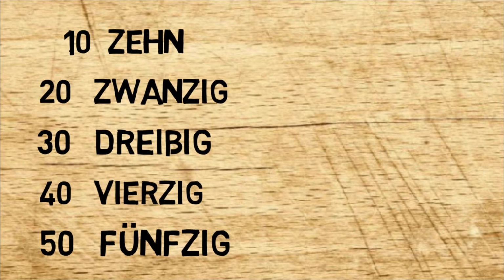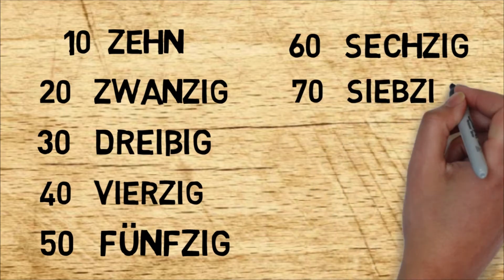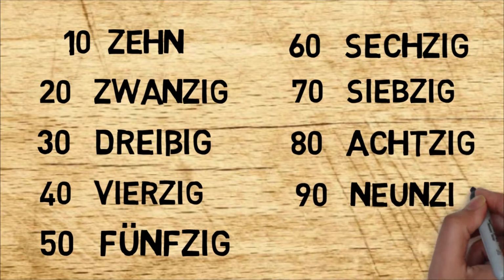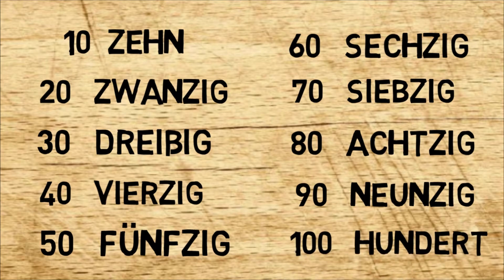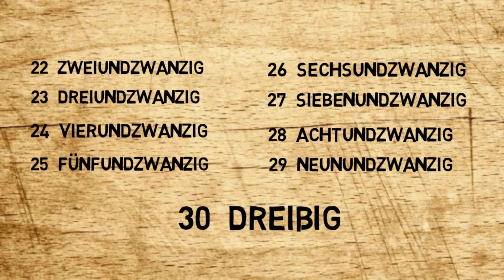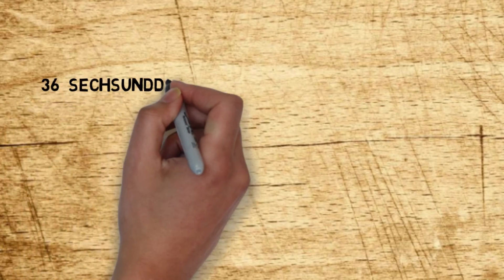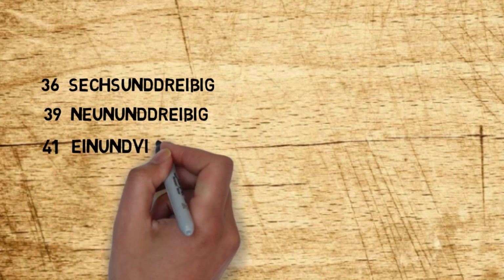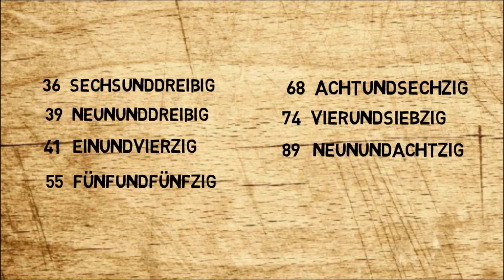die Zahlen | Numbers in German (Part 2) | StayHome and Learn German WithMe | Easter Special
I hope you enjoyed my previous video. If you haven't checked that one, please do. Learn the numbers from 0 to 20 before proceeding further!

In this Easter special video, lets also learn about the tradional Easter Fest in Germany.

Here you will find Numbers in German from 21 to 100 with its correct pronunciation.

Pause the video, replay it and repeat the numbers if you find it difficult to pronounce them correctly.

If you are still finding it difficult to pronounce, click on the below mentioned links to  learn the sounds of Alphabets in German language.

On this channel, you will find  videos suitable for school going kids as well as grownups.
So get ready to learn a new language.

I will try to get back to you.